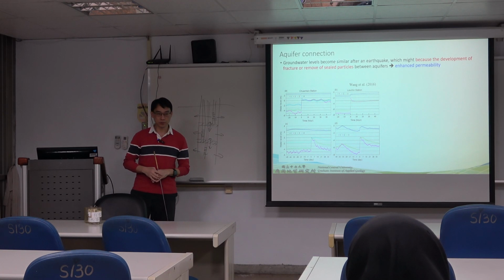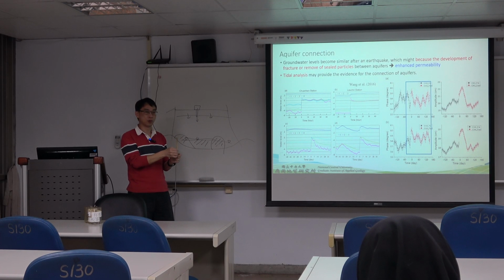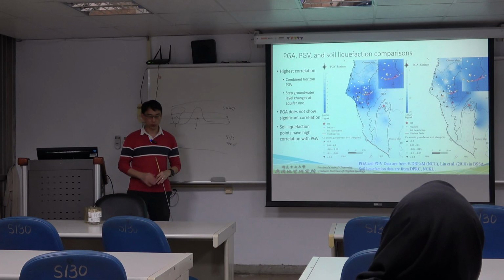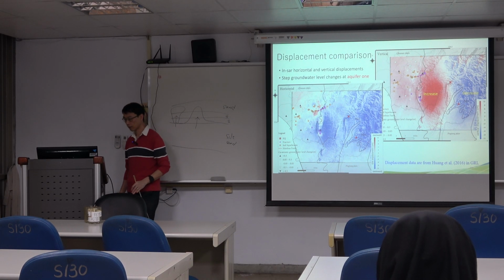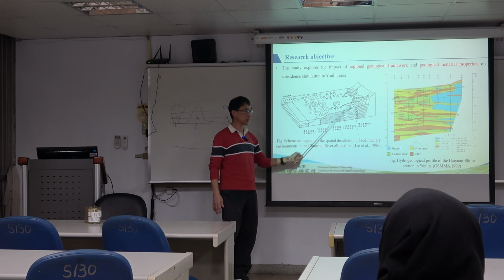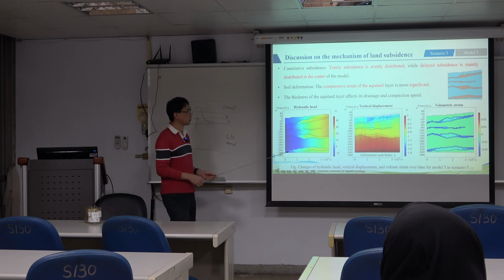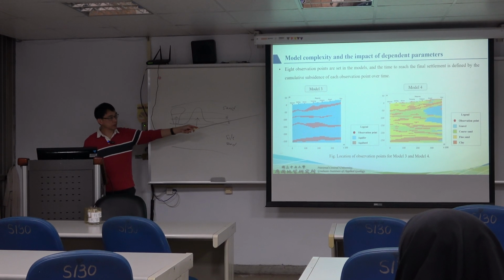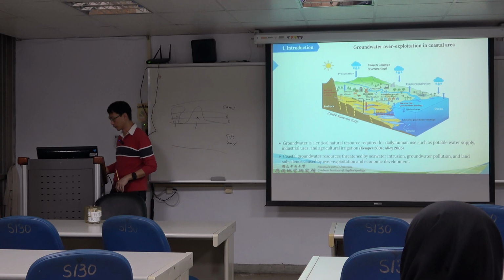Hydrogeology_2026.03.23-2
04_The importance of hydrogeology in applied geology studies

This video is a part of the lectures for the course of Hydrogeological Survey and Application opened by Prof. Shih-Jung Wang at Graduate Institute of Applied Geology, National Central University, Taiwan.